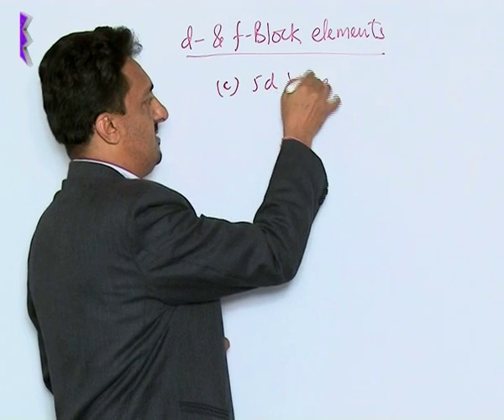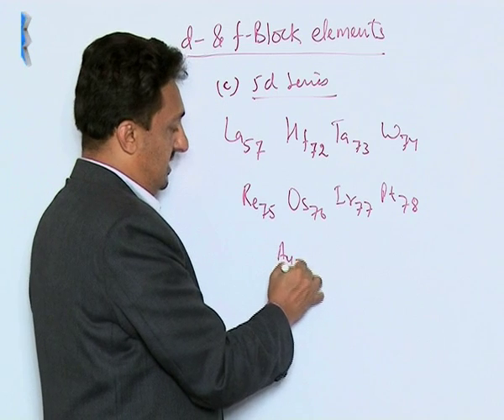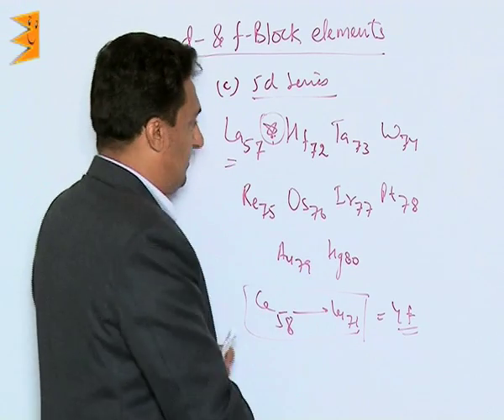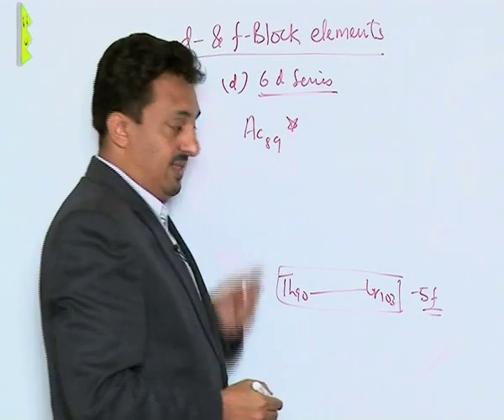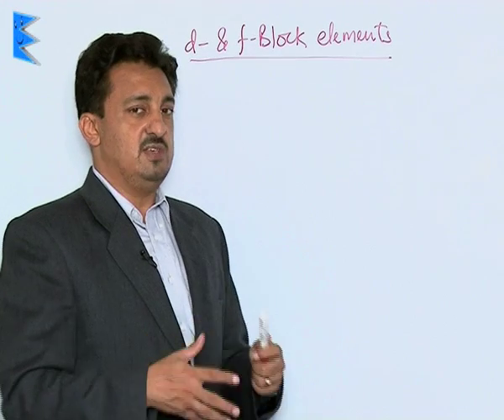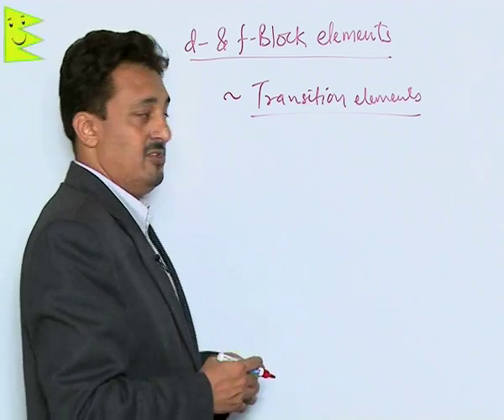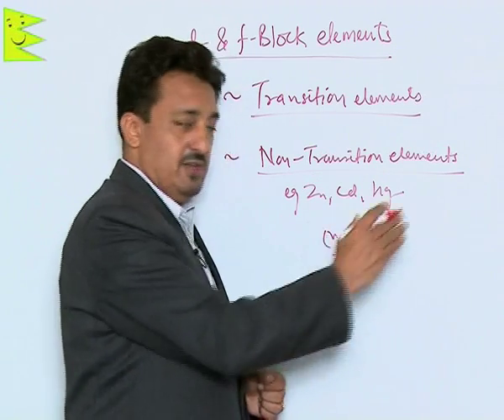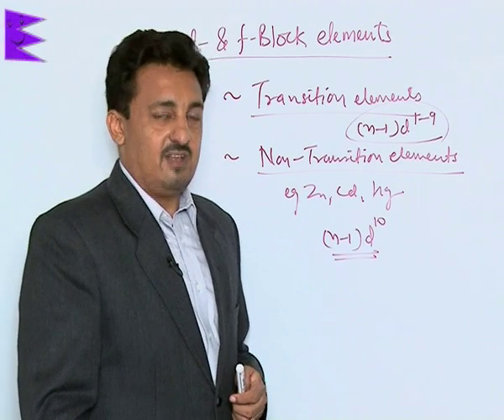CBSE Class 12 Chemistry d & f Block Elements 5d Series |Extraminds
Chapter: d & f Block Elements
Topic: 5d Series
Extraminds